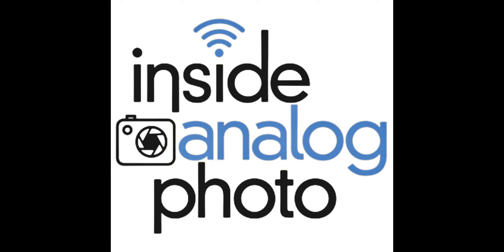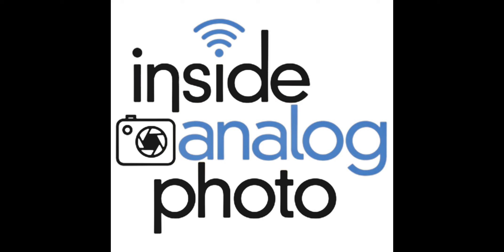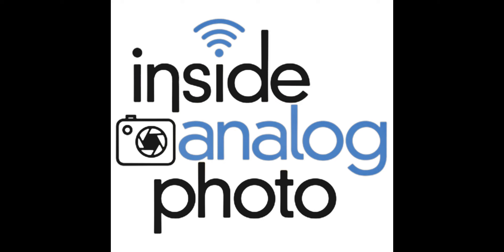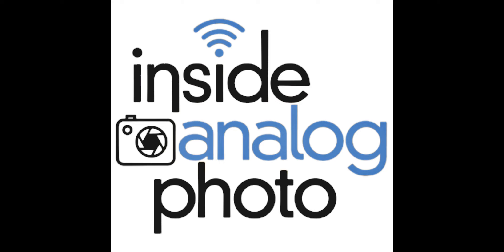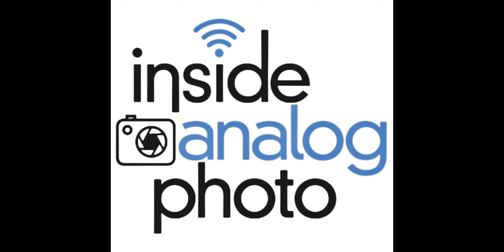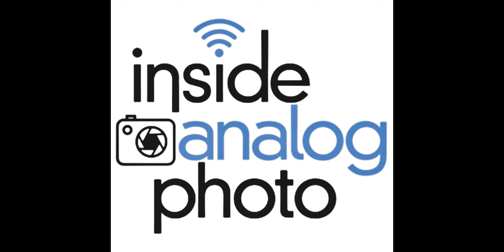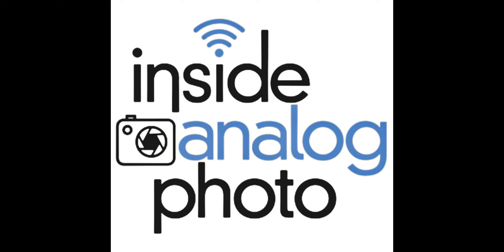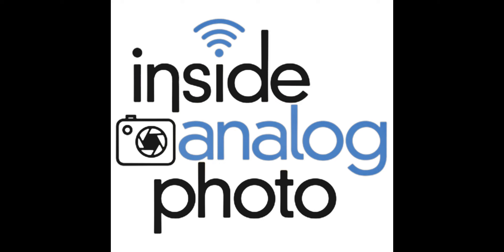Inside Analog Photo Radio: Ep. 061 - Taj Forer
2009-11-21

insideanalogphotoradio.solidsight.net